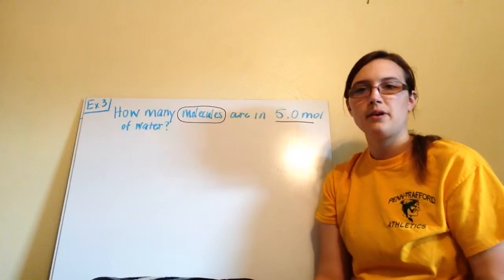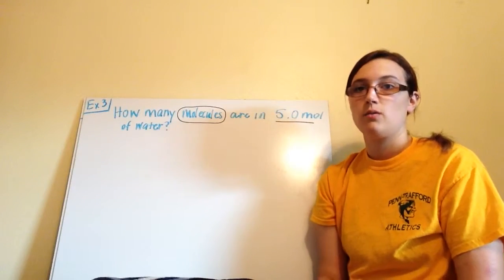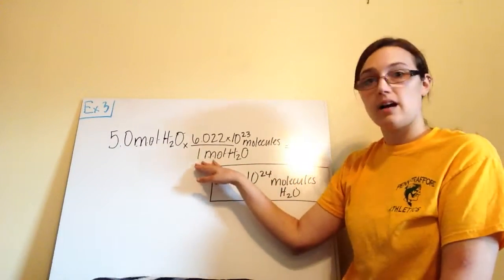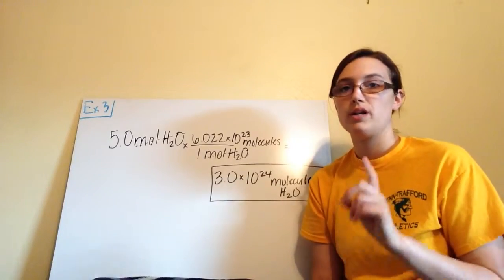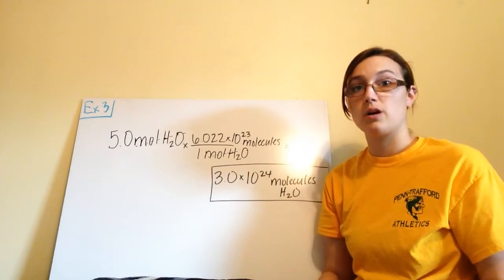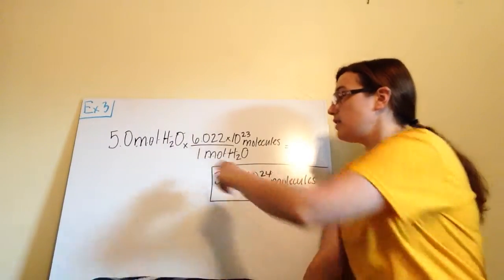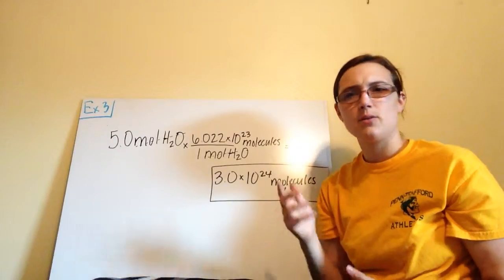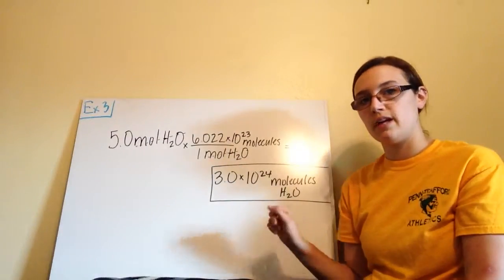3.3: Moles to Molecules